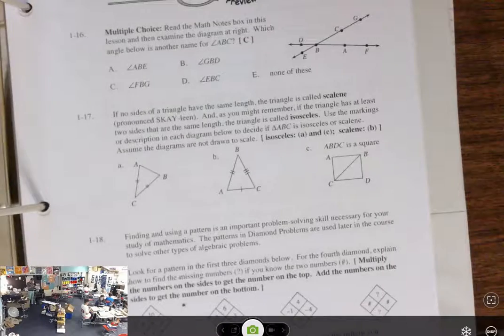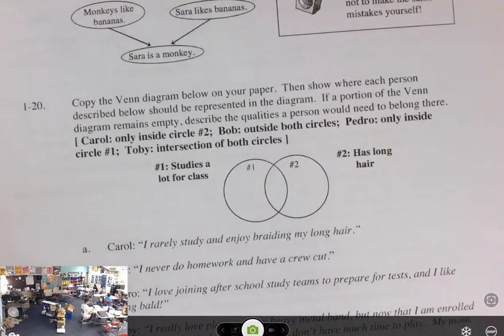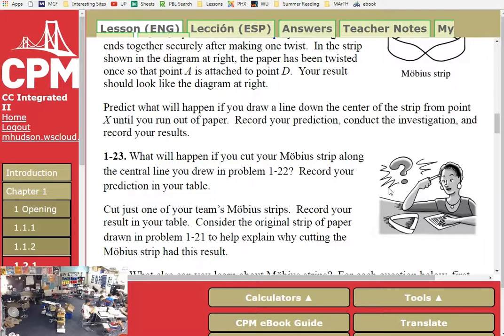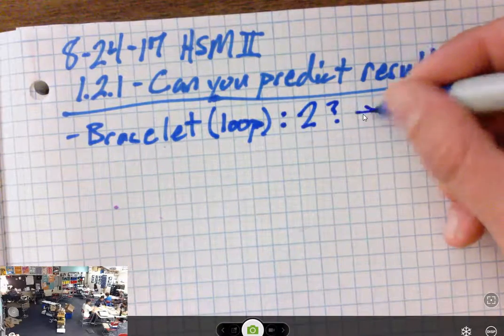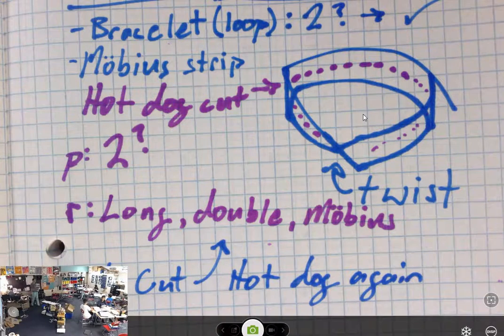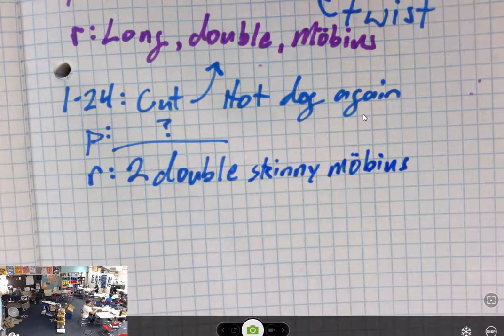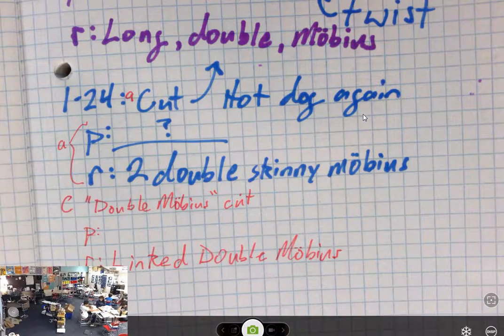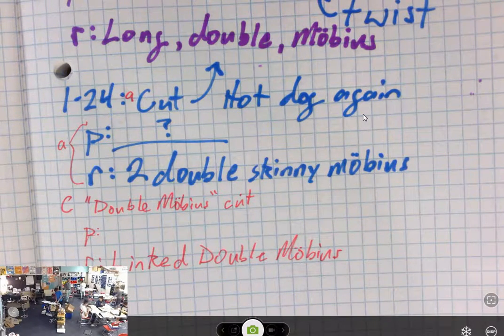8.24.17 - HSM2 1.2.1 - Can you predict the results? (Mobius strip work blows their minds!)